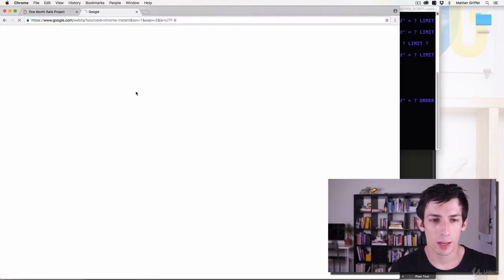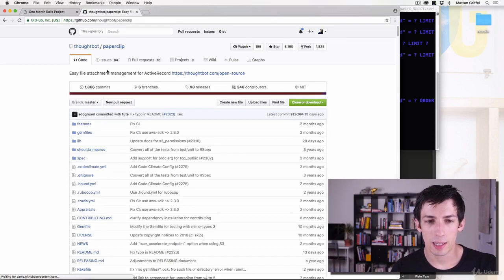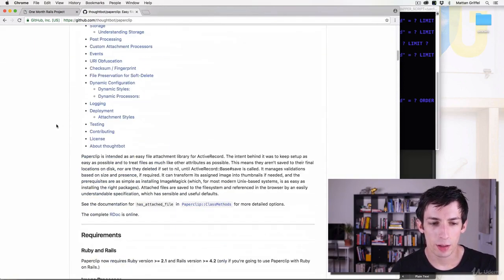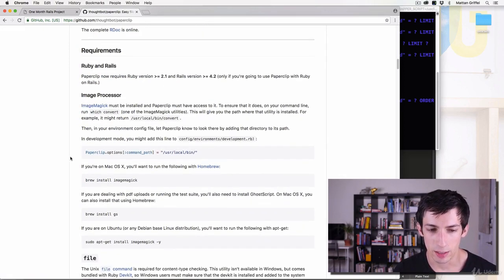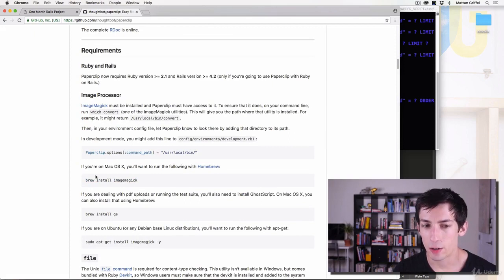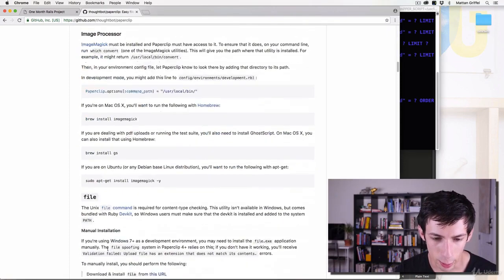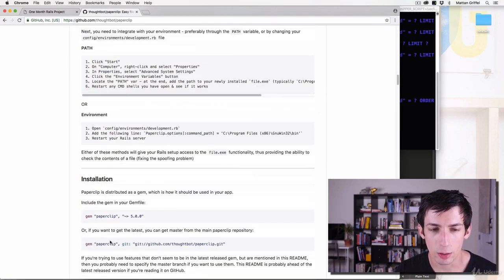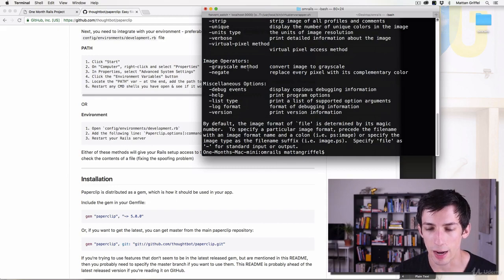Build Web Apps With One Month Rails (73 Image Upload Part 1 Paperclip)